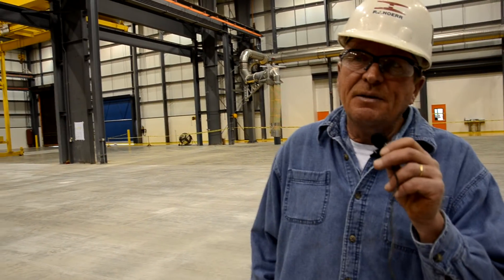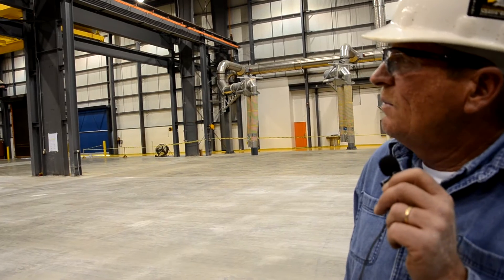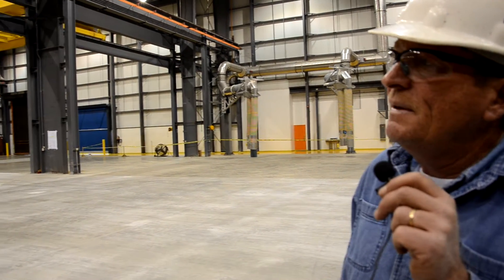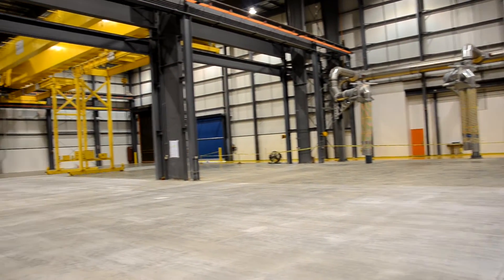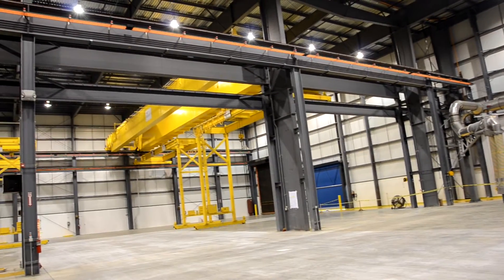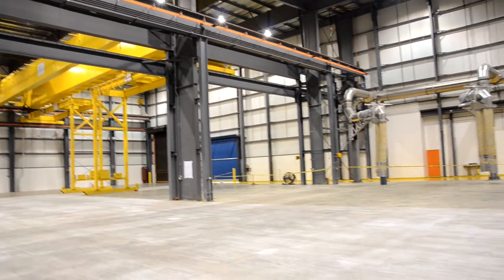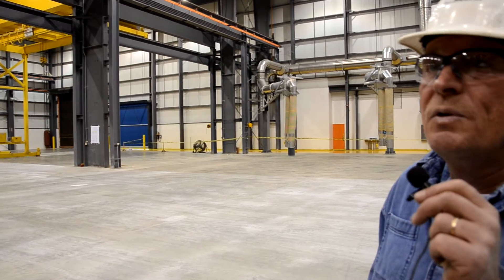Komatsu America Corp EE Addition - Peoria, IL.MOV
P.J. Hoerr, Inc. Commercial Contractors
Addition